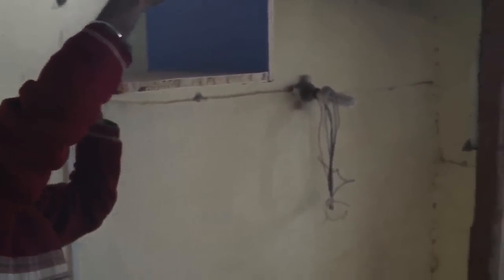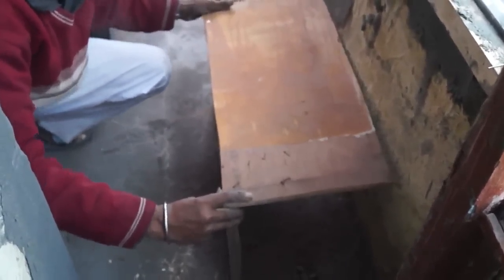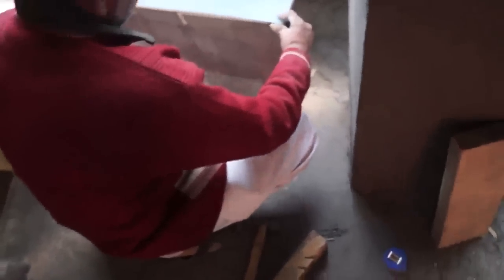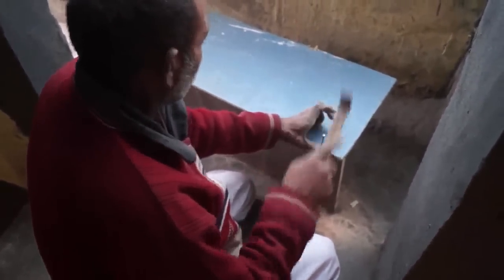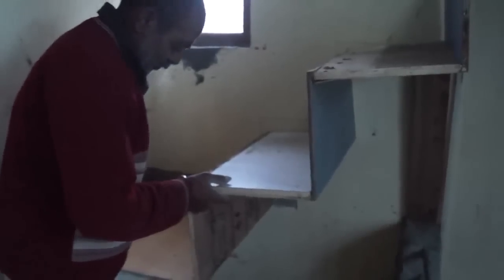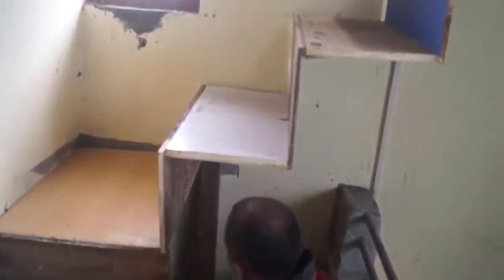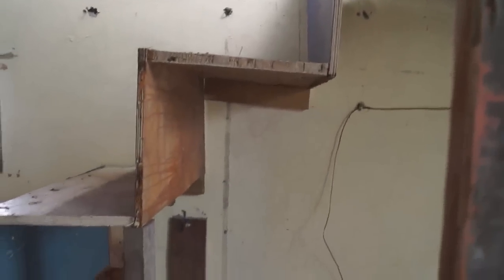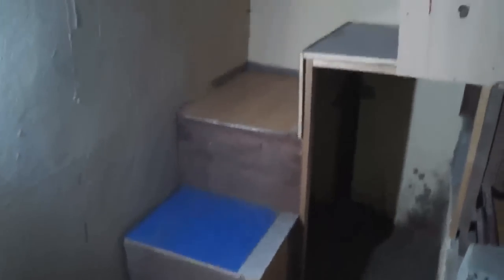How to Make Wood Stairs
Welcome to Our Online Carpentry Course. This Video is Demo.

From this video, you will learn to make wood stairs. We will make both run and riser and then we join all these run and risers with solid supports.